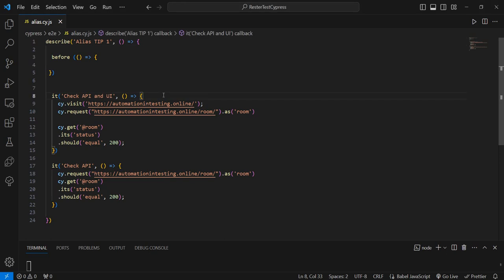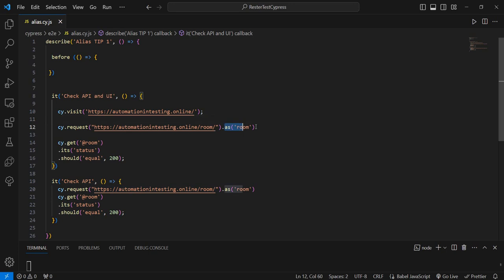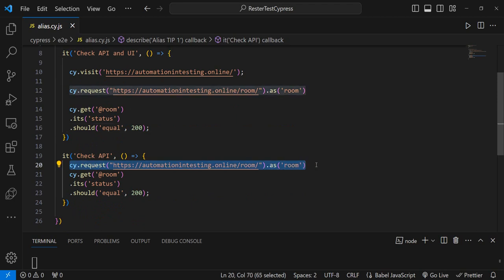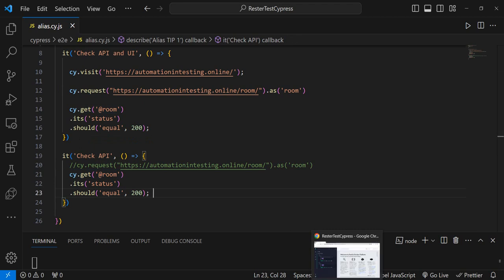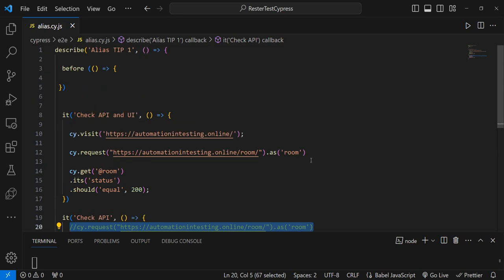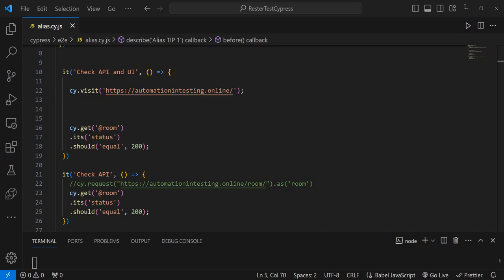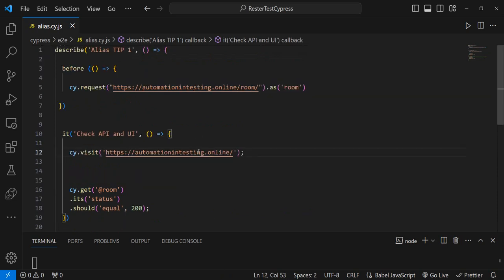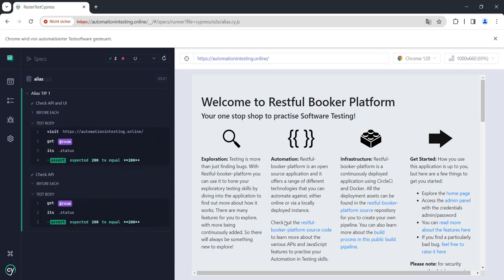Master Aliases in Cypress - TIP 1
🚀 Elevate your Cypress testing game with our comprehensive guide to aliases! In this SEO-optimized YouTube video, we delve deep into essential tips for maximizing efficiency and enhancing your Cypress test scripts through the strategic use of aliases. From simplifying complex commands to boosting code readability, our expert insights will empower you to streamline your testing process and achieve faster, more reliable results.

🔍 Search Engine Optimization (SEO) is the key to visibility, and we've crafted this tutorial with SEO best practices in mind. Learn how to optimize your Cypress scripts effectively, ensuring your web applications are not just bug-free, but also highly discoverable. Dive into the world of SEO-friendly testing and take your skills to new heights.

🌐 Whether you're a seasoned developer or just getting started with Cypress, this video is tailored to provide actionable tips that make a significant impact on your testing workflow. Don't miss out on the latest industry insights—watch now and revolutionize your Cypress test automation experience!